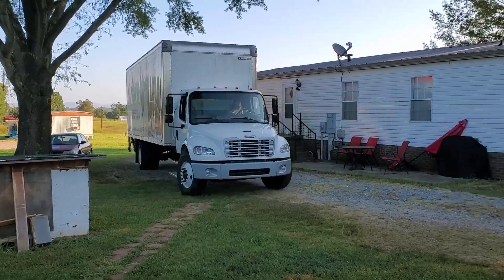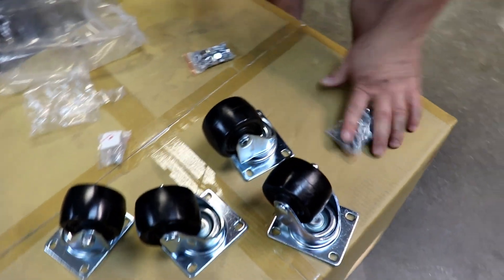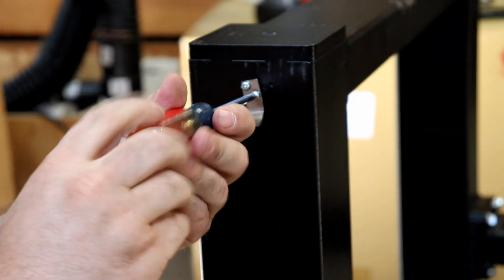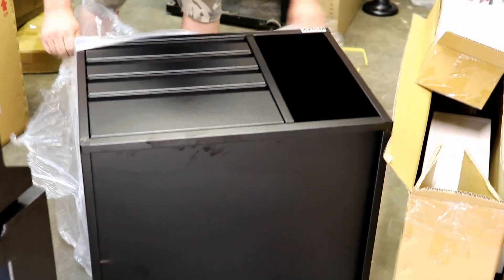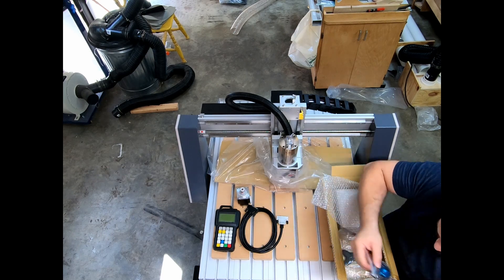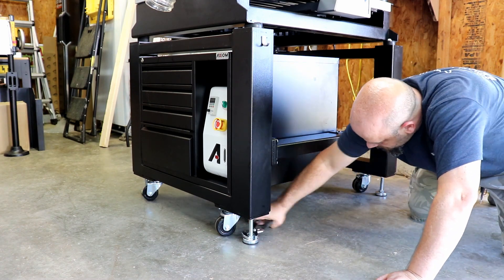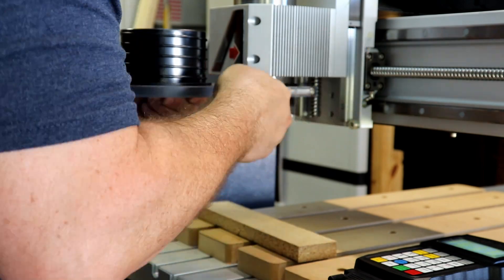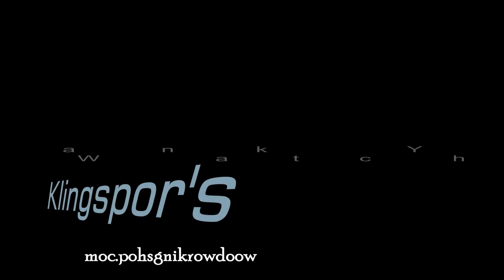Axiom AR4 Pro CNC Unboxing & Assembly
Klingspor's Woodworking Shop is a full line Axiom dealer. In this video, we show you how we unboxed and assembled our display model.